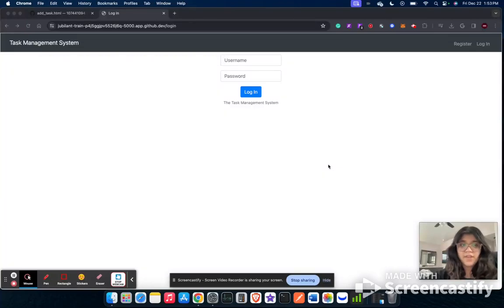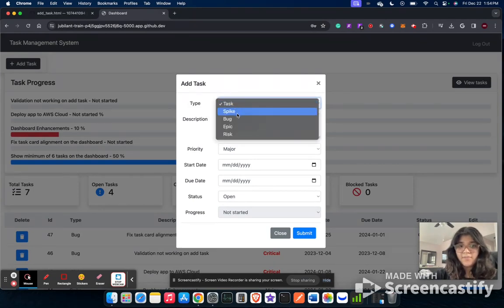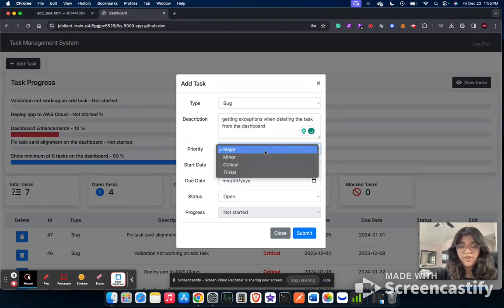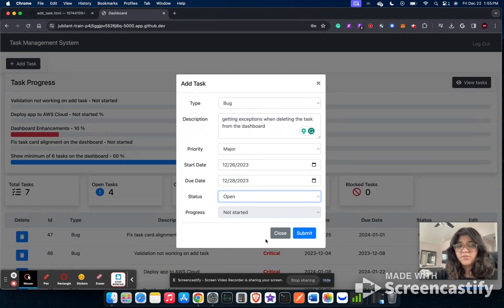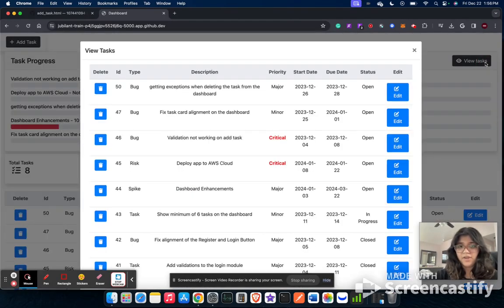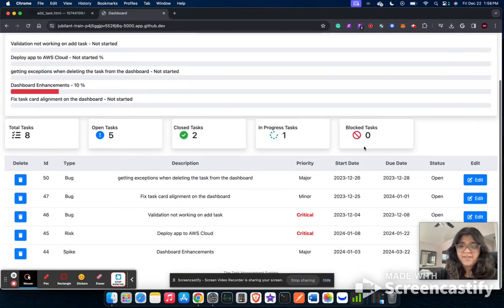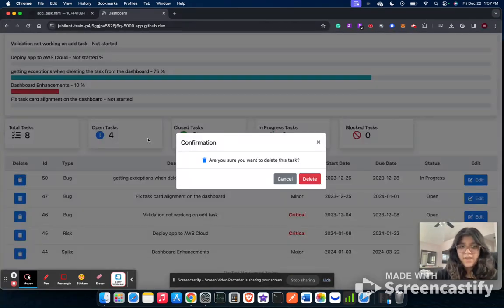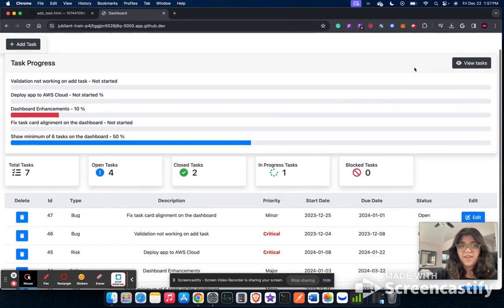Task Management System